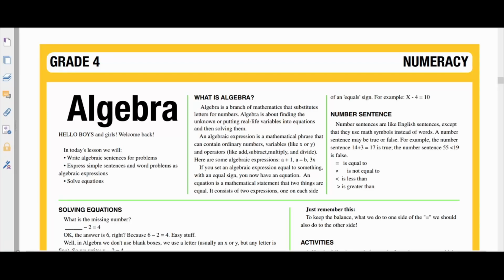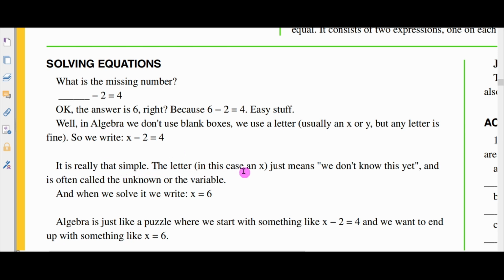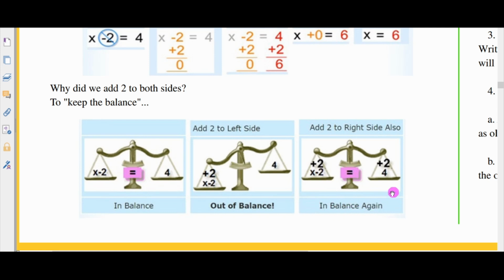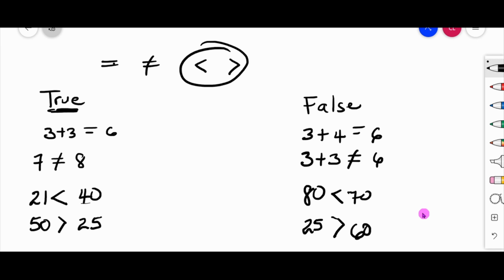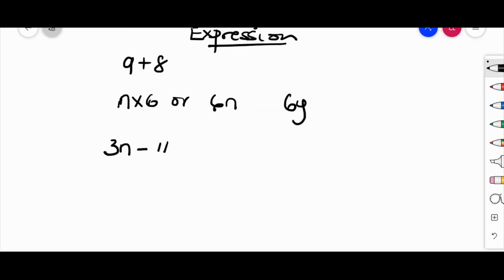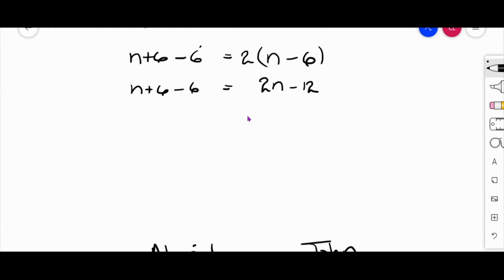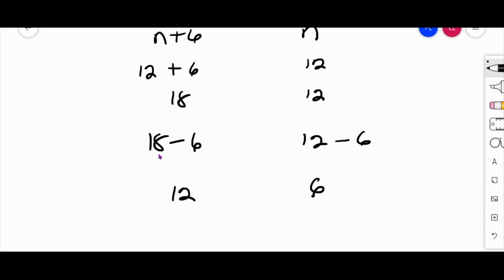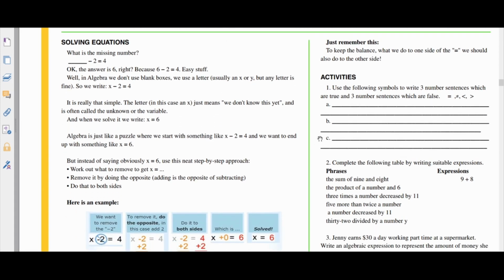Algebra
What do you know about algebra?
Watch this video to learn more and try the examples given at the end.